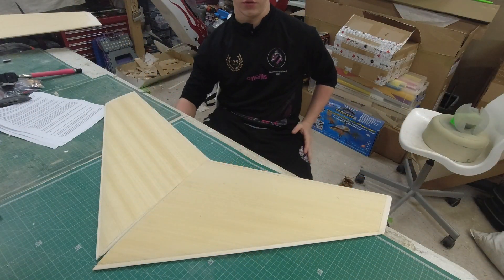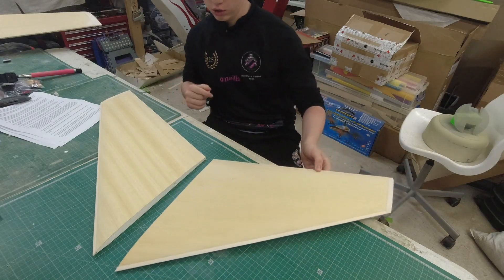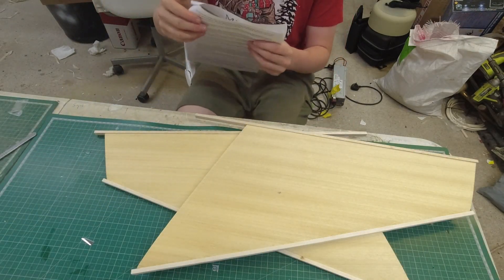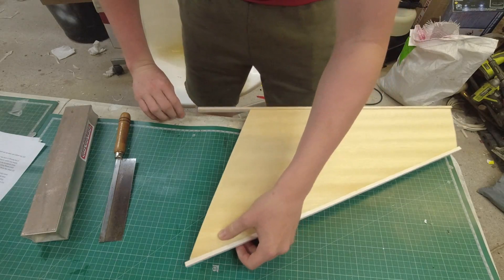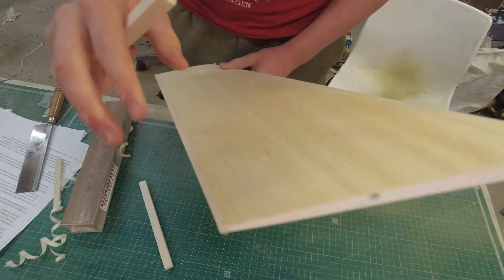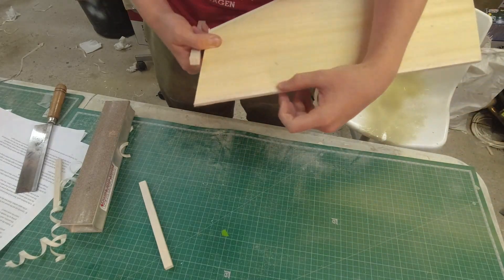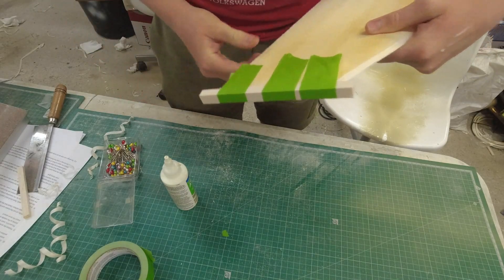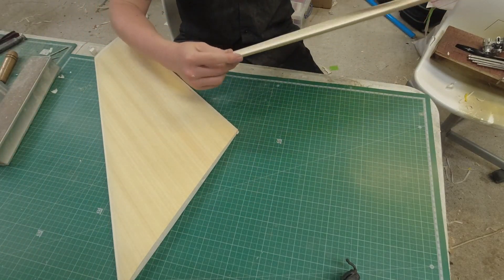Mirus 25 Electric Build Pt2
This is the second part in the build series for the Ken Stokes designed Mirus 25 kitted by us here at NJR Modelling. This build however will be slightly different in that this one will be electric powered.

For all your 3D printing needs, Printers, Comsumables, Spare Parts get them from Technology Outlet here in the UK

Dremel 8220 Cordless Rotary Tool
Dremel Multi Purpose Cutting Kit
Dremel Spiral Cutting Bit
Permagrit Block Medium
Permagrit Block Large
Permagrit Round file
Scalpel Blades (#26)
Scalpel Handle (#4)
Epoxy Adhesive 1hr cure
Epoxy Adhesive 20min cure
Epoxy Adhesive 4min cure
Thin Superglue
Thick Superglue
CA Kicker
Aliphatic Resin